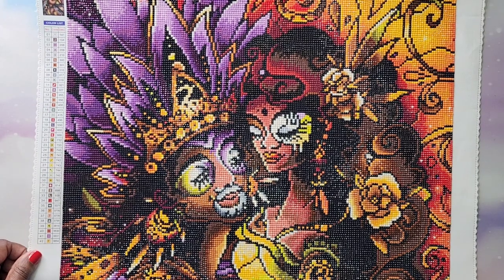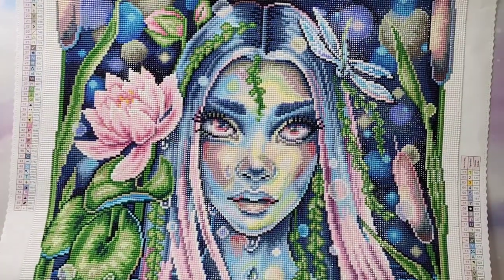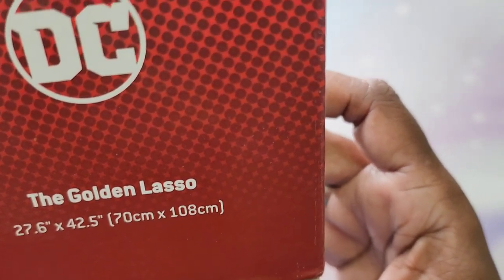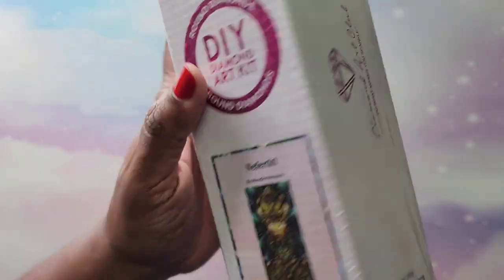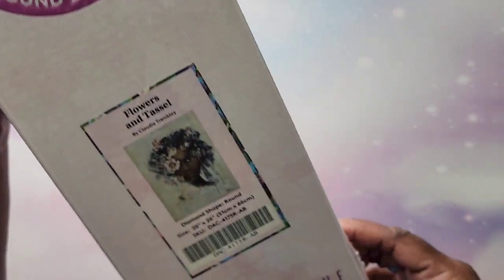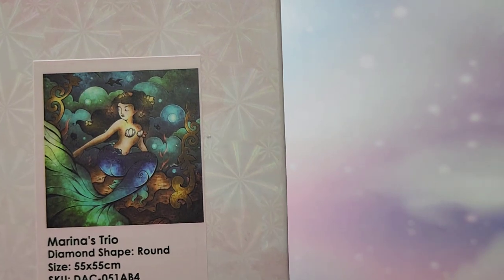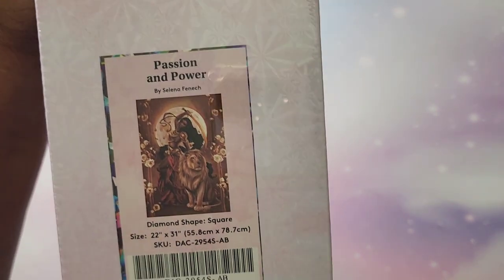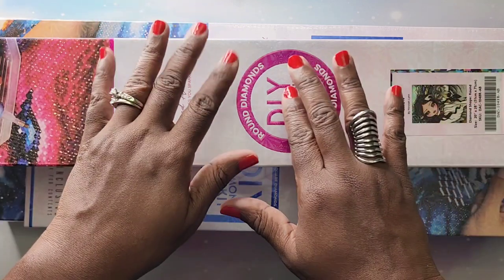MY DAC STASH! 😊| All of My Diamond Art Club Diamond Paintings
Hey Beautiful People!!! This is all of my DIAMOND ART CLUB Diamond Paintings and my completed ones as well!

Some of these can be found on the company website.